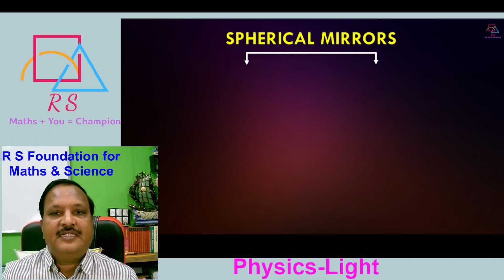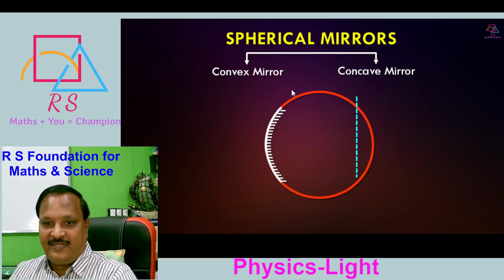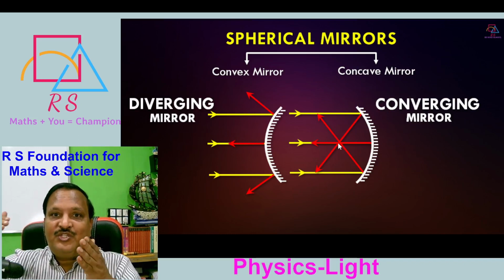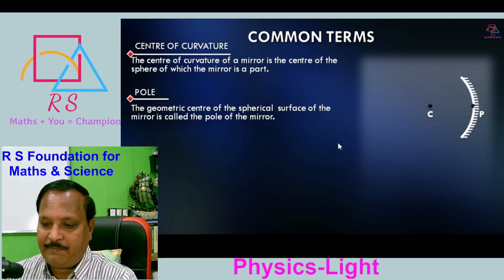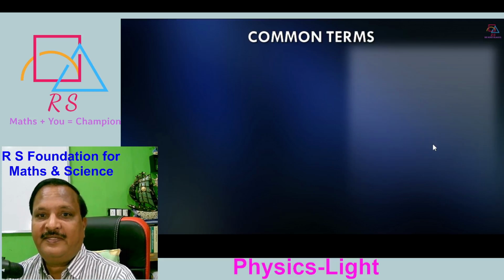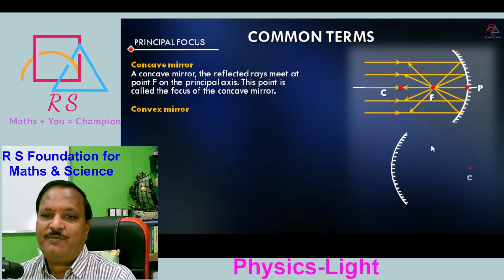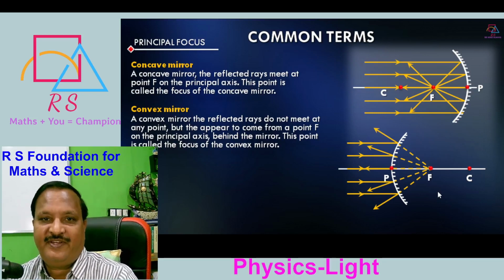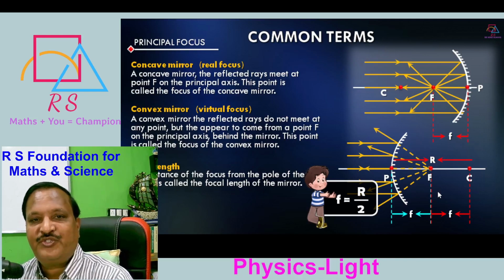PHYSICS/Light/CBSE/ CLAS10-L3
Speherical Mirrors